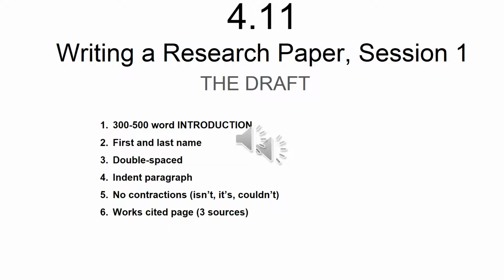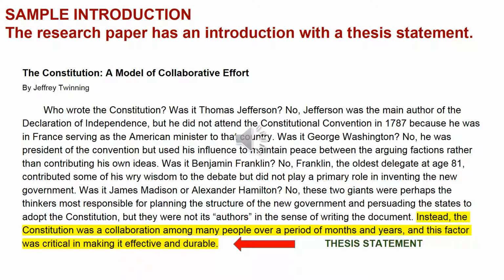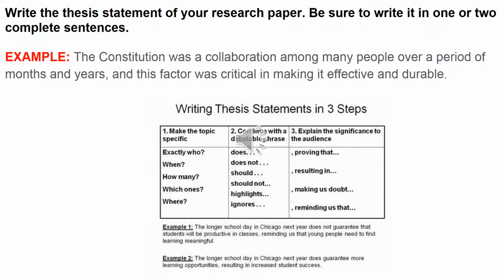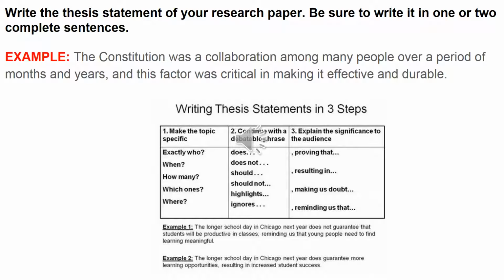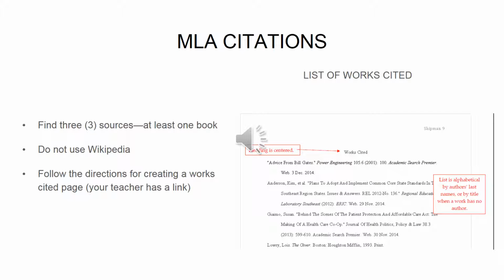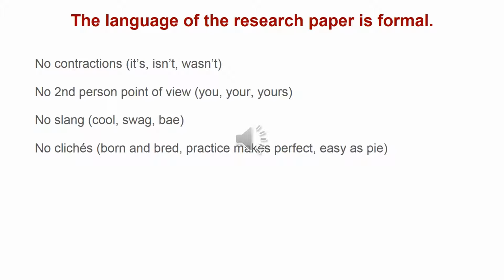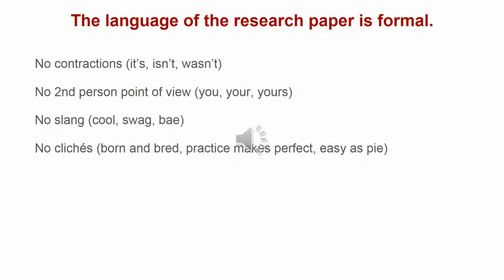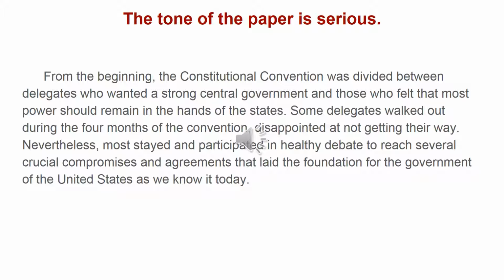4 11 Writing a Research Paper, ACCOMMODATION